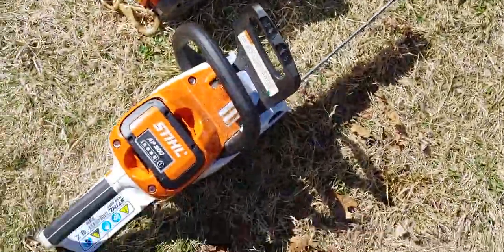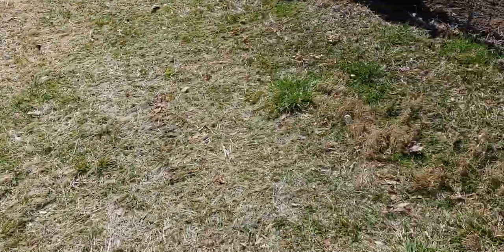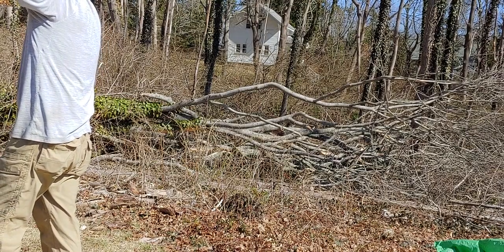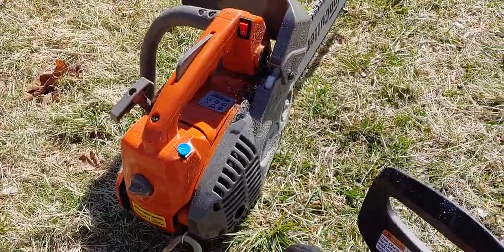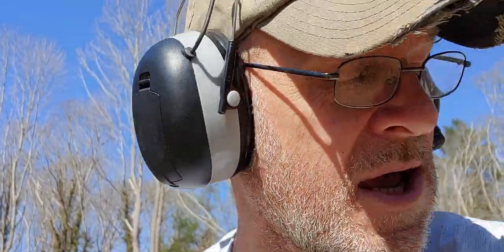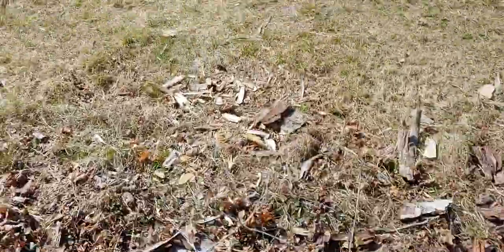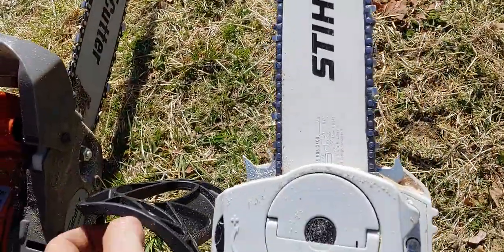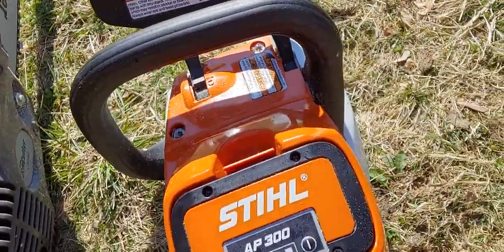Stihl MSA 200c vs. JonCutter G2500